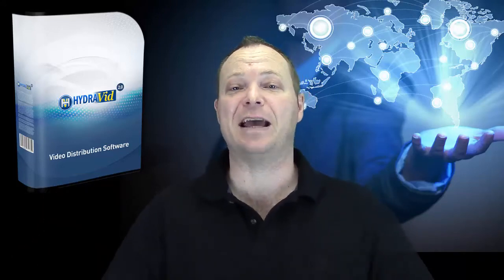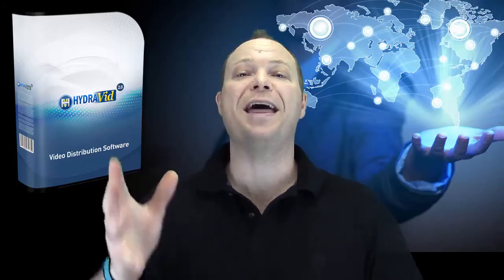Hydravid 2.0 Video Distribution Software Intro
Video Marketing and Distribution Software WORKS - Plain and Simple

People have shown that they can make hundreds (and thousands!) of dollars
JUST using video marketing alone.

Now - This HOT new software product, takes those results and SKYROCKETS them.